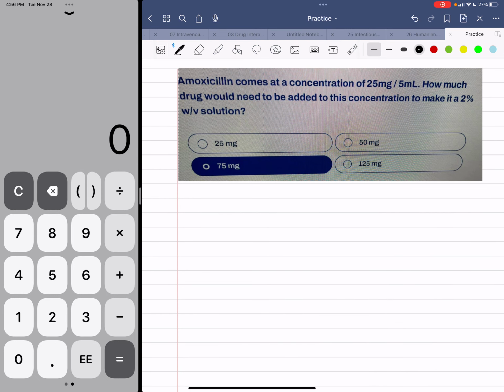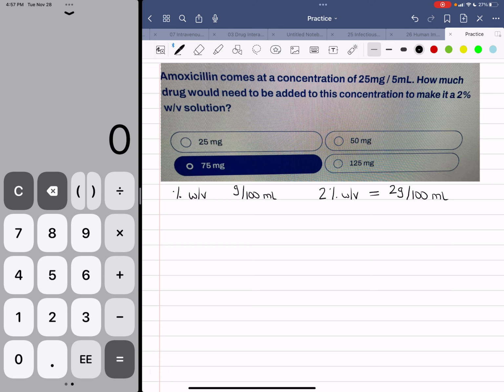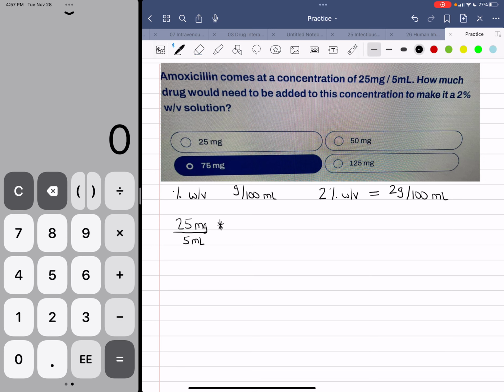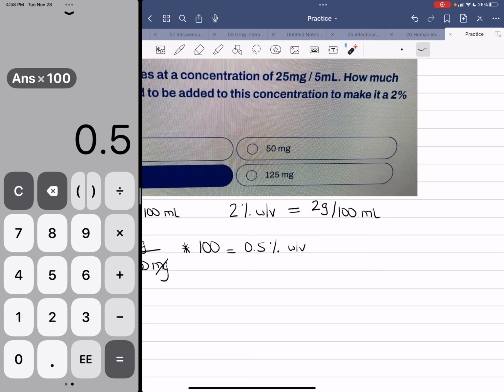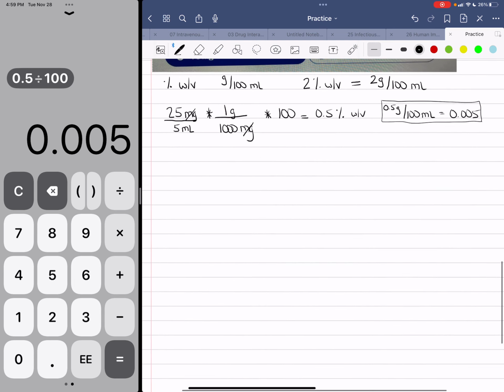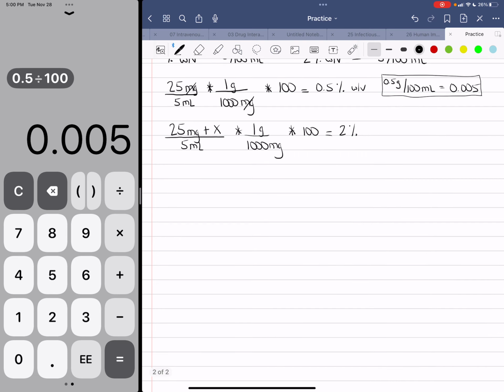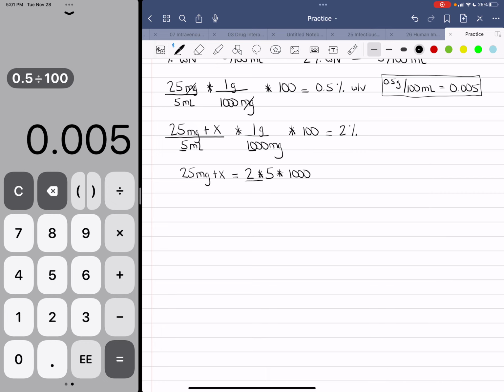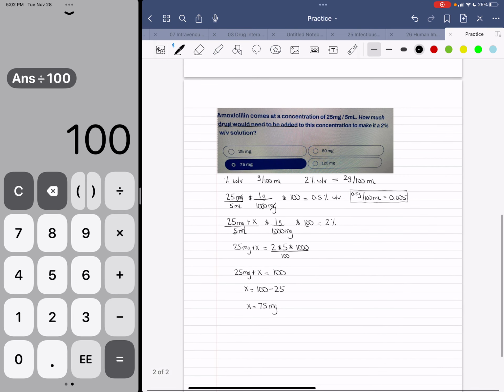Help with PTCB math